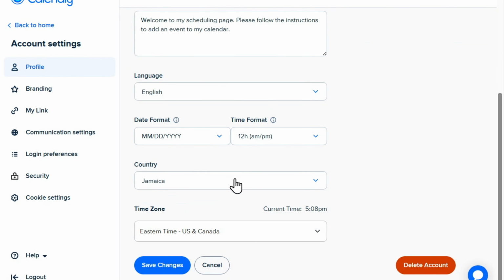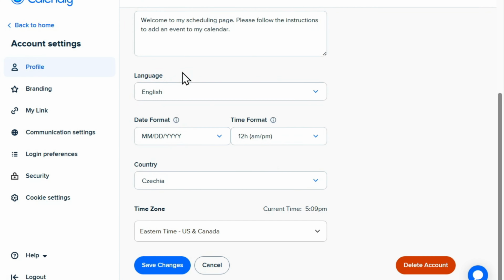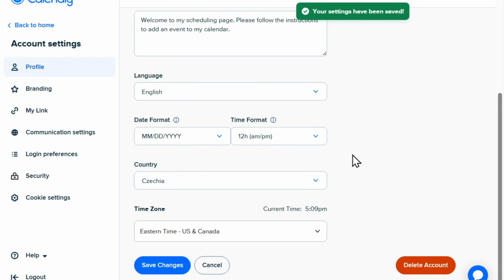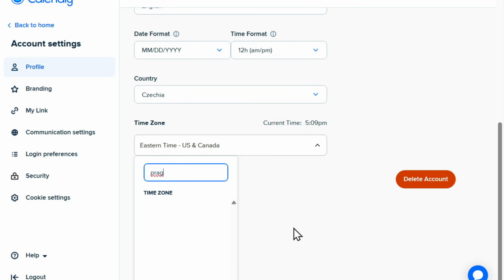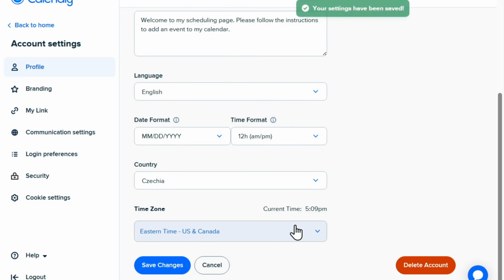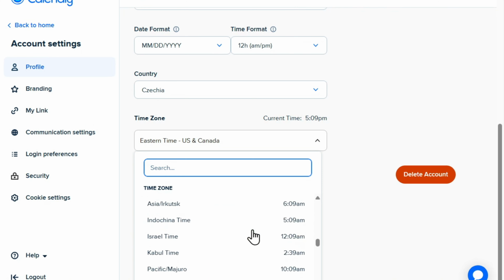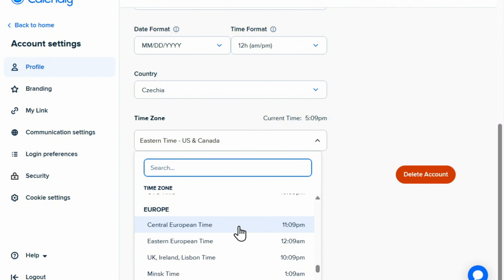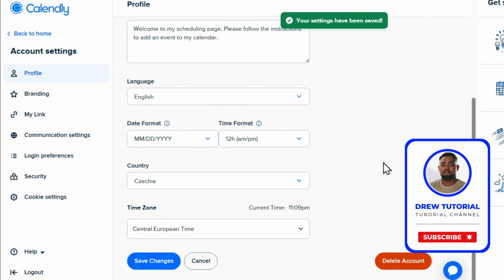How to Change Timezone in Calendly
Want to update or fix your timezone settings in Calendly? In this quick and easy tutorial, I’ll show you exactly how to change your timezone in Calendly so your events, meetings, and bookings display at the correct time—no more scheduling confusion!

Whether you're traveling, switching regions, or setting up Calendly for the first time, this guide walks you through the fastest and simplest way to change your timezone on any device.

⏱️ What You’ll Learn:
• How to access your Calendly account settings
• How to update your timezone manually
• How to confirm your settings are saved
• Why your timezone may look incorrect and how to fix it
• Tips to avoid scheduling errors